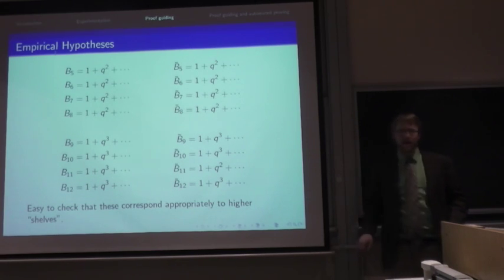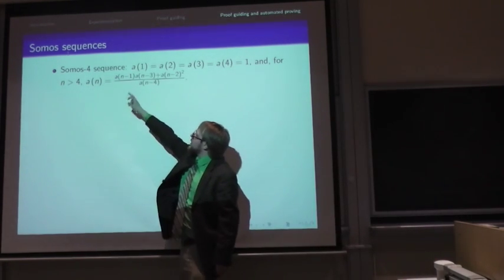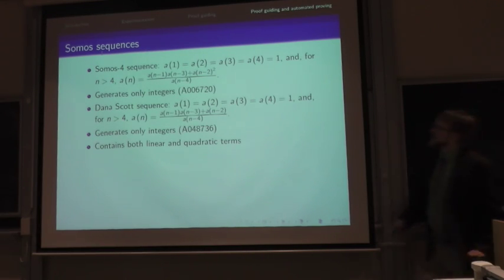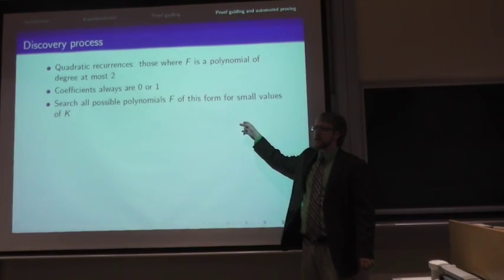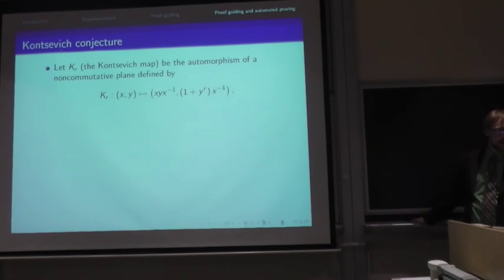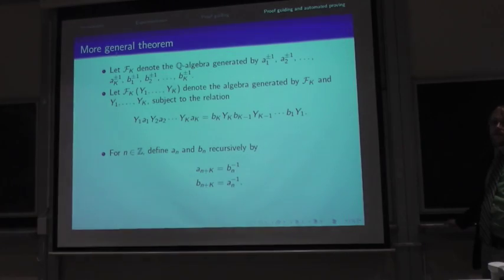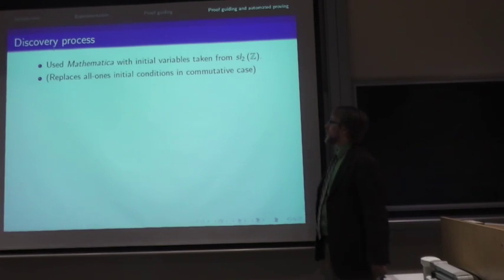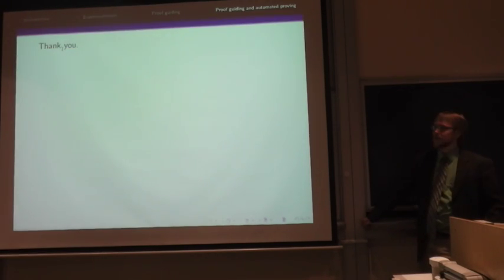Using experimental mathematics to conjecture and prove theorems Part 2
Speaker: Matthew Russell, Rutgers
Title: Using experimental mathematics to conjecture and prove theorems in the theory of partitions and commutative and non-commutative recurrences (thesis defense)
Abstract:
          In this talk, we will examine a variety of ways I have used experimental mathematics - to make conjectures, to guide proofs, and even to automatically prove theorems.